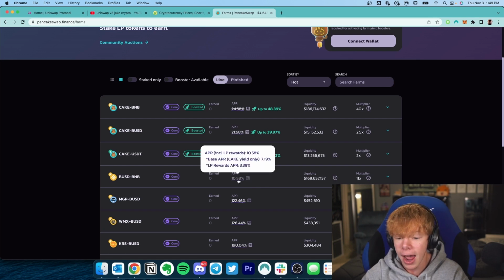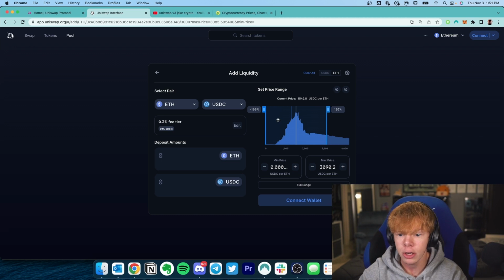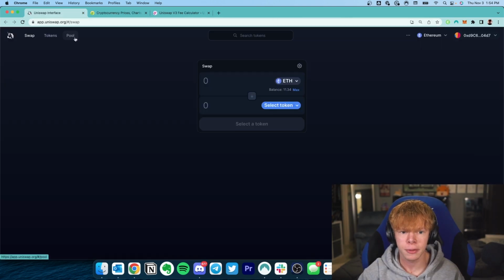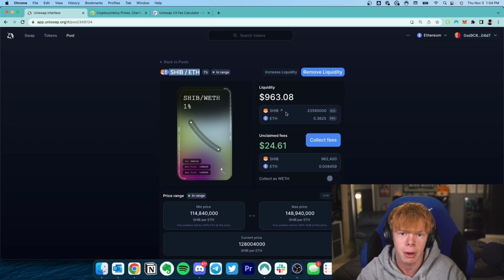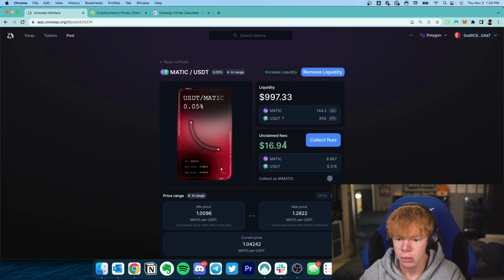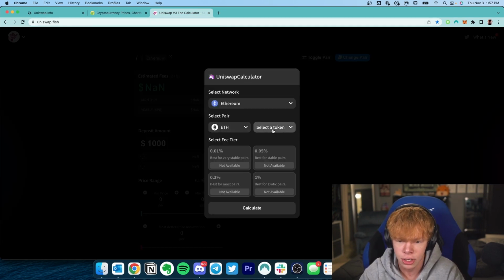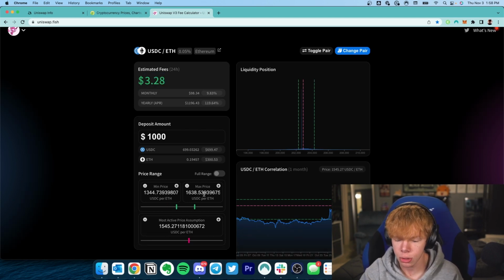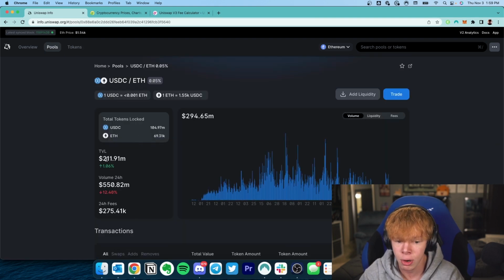The BEST Crypto Passive Income STRATEGY! (Uniswap v3 REAL YIELD) - DeFi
Uniswap v3 allows for concentrated liquidity, ultimately allowing for better use of funds and higher fee payouts.

My goal on this channel is to bring you information about different crypto & DeFi projects. I do explanation videos, breakdowns, updates, and investment update videos about different projects. I cover DeFi passive income, crypto passive income, auto-staking, auto-compounding, rebase, node, and other types of projects.